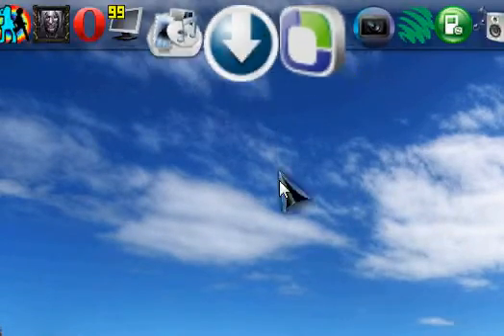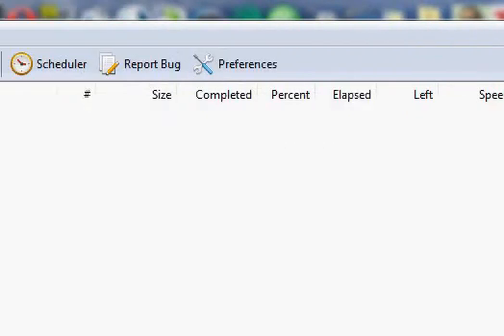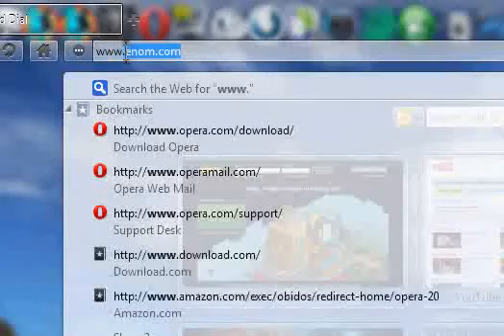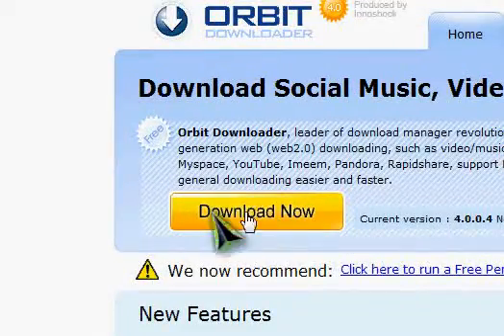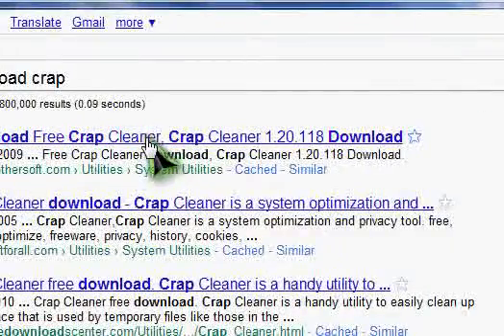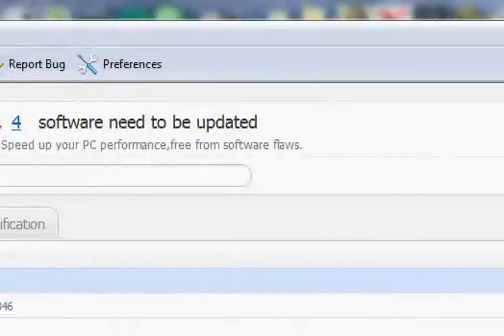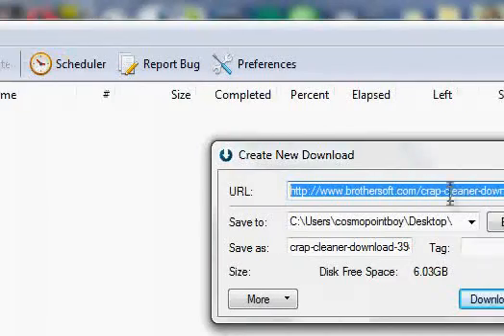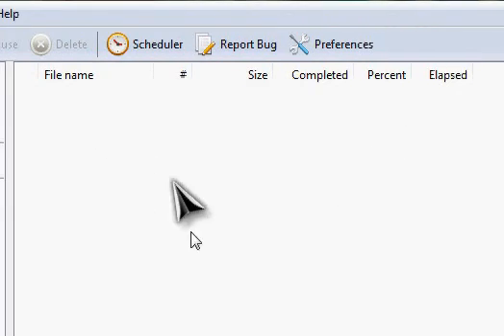ORBIT DOWNLOADER + TUTORIAL [DOWNLOAD]